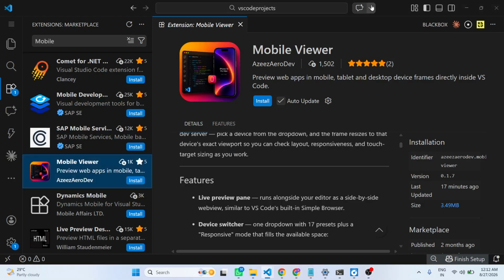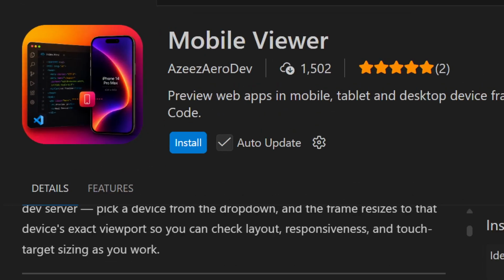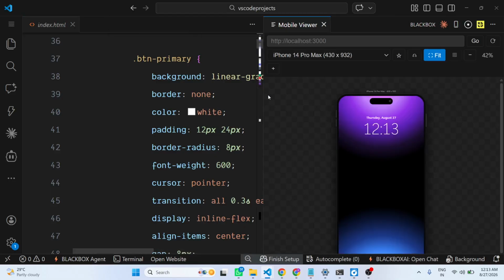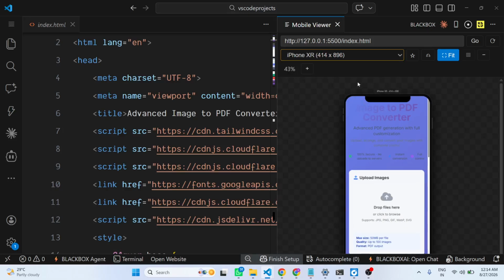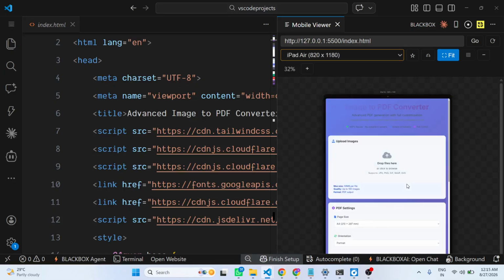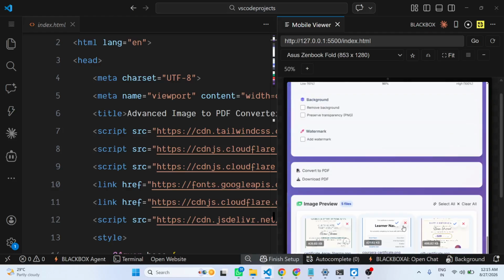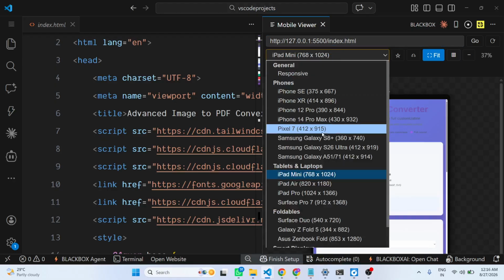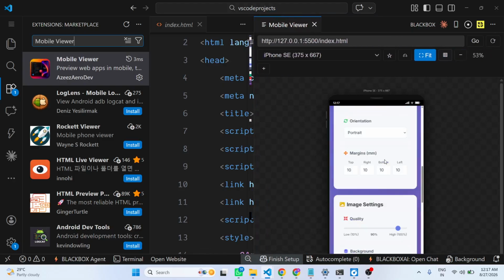How to Run & Preview Web Apps in Visual Studio Code on Mobile, Tablet & Desktop – Responsive Testing